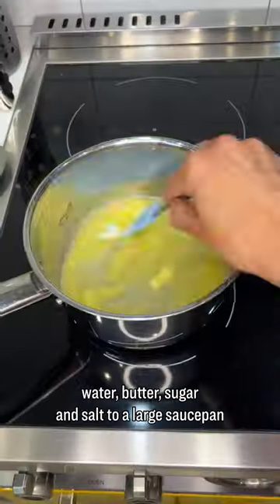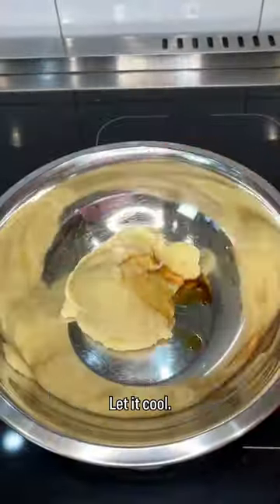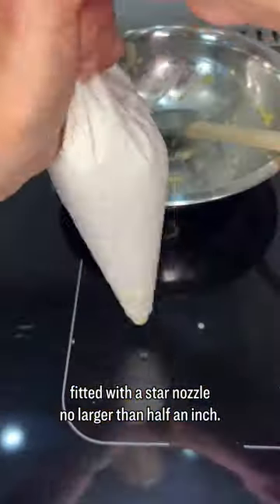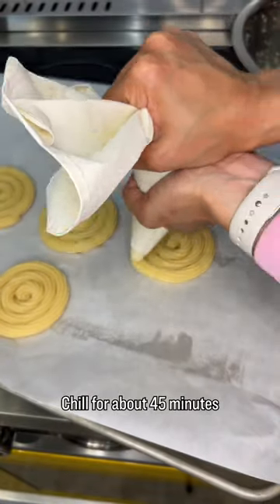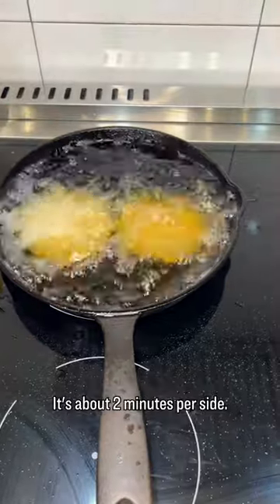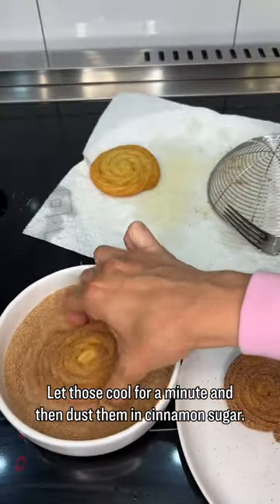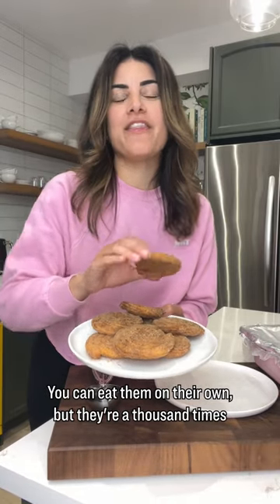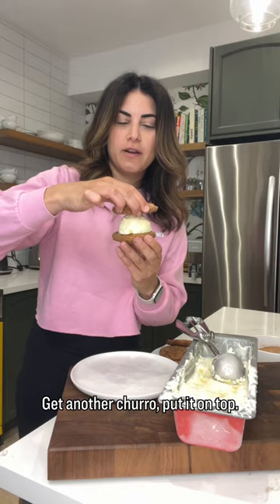Churro Ice Cream Sandwiches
Churro ice cream sandwiches are our favourite kind of sandwich. Julie shares her recipe for a no-churn piña colada ice cream loaded between two cinnamon sugar churro swirls 🤤